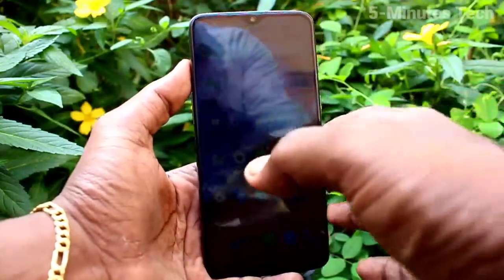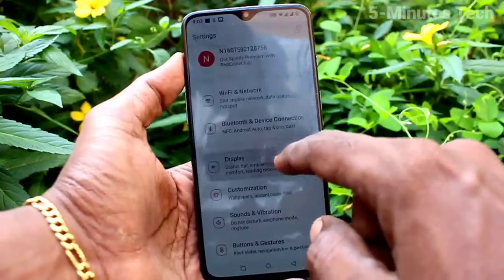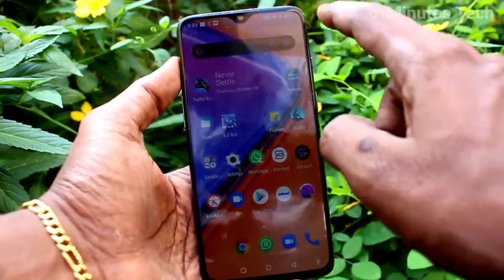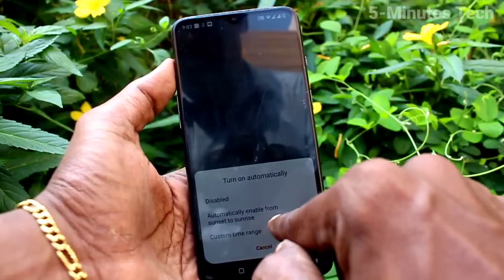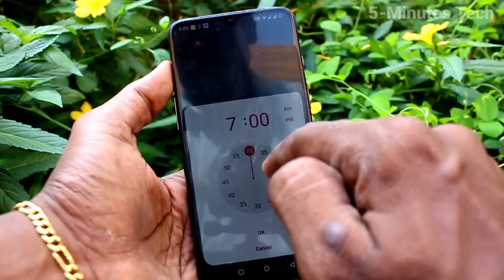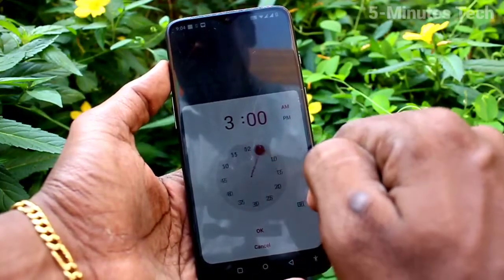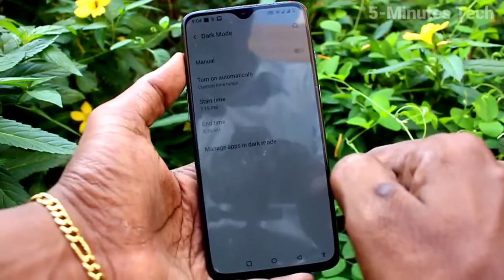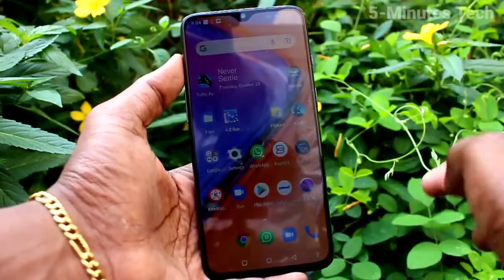How to enable dark mode in Oneplus 7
Oneplus 7 dark mode enable settings: Would like to use dark mode in low light ? Here is a quick way to enable dark mode in Oneplus 7. You can use manual as well as automatically enable dark mode option in your phone Oneplus 7. Learn here now how to enable dark mode in Oneplus 7 smartphone